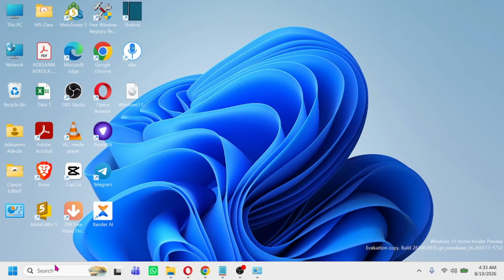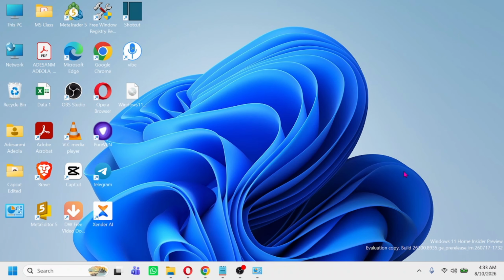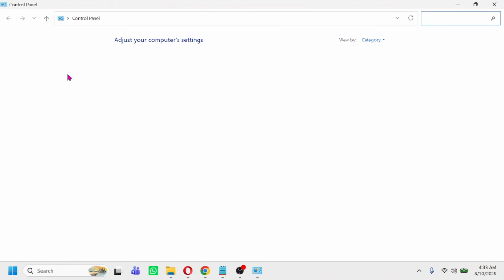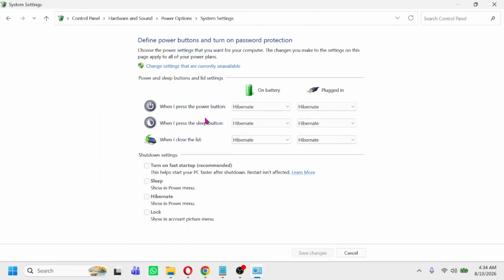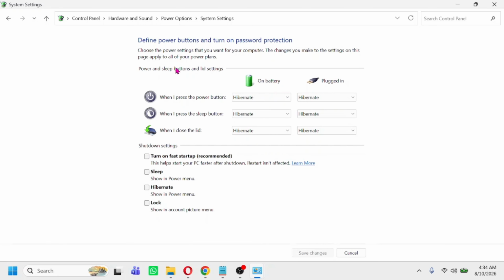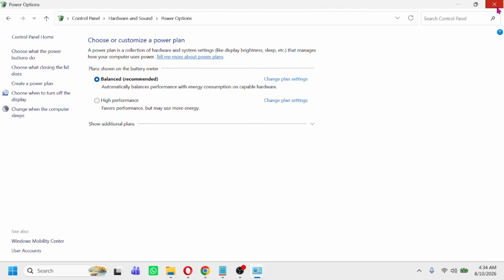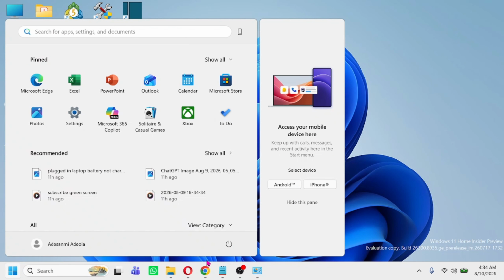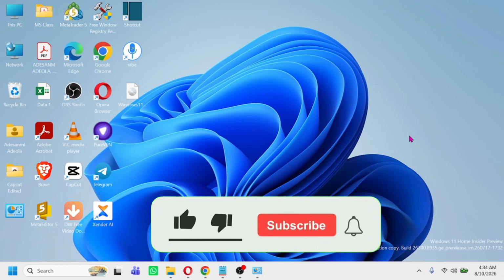How to Add Hibernate Option in Windows 11 (Easy Fix!)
Hibernate option missing in Windows 11? In this simple step-by-step tutorial, I'll show you exactly how to add the Hibernate option back to the Windows 11 Power menu.

You'll learn how to enable Hibernate and make it appear alongside Sleep, Shut down, and Restart. This method is quick, safe, and works for most Windows 11 PCs and laptops.

If Hibernate is missing from your Power Options or Start menu, follow the steps in this video to get it back.